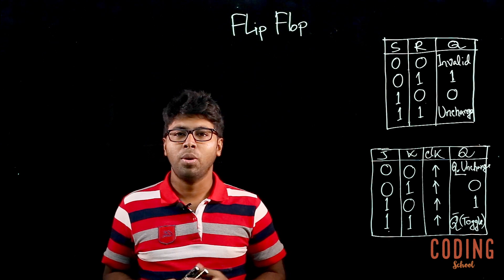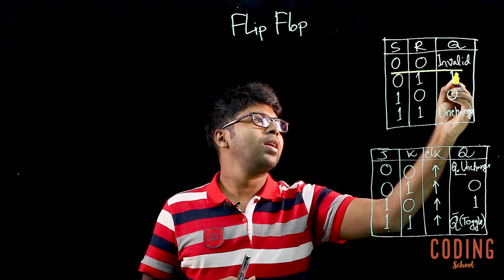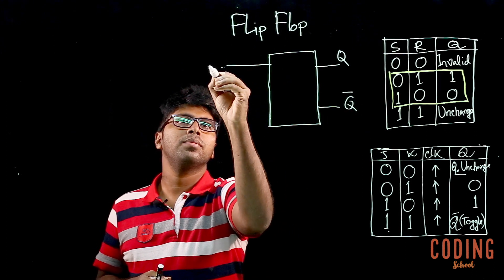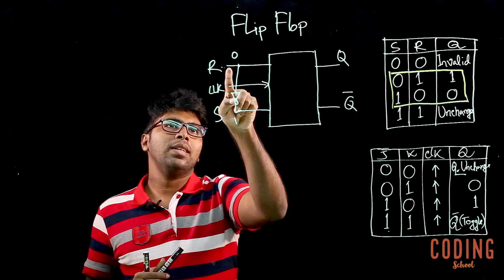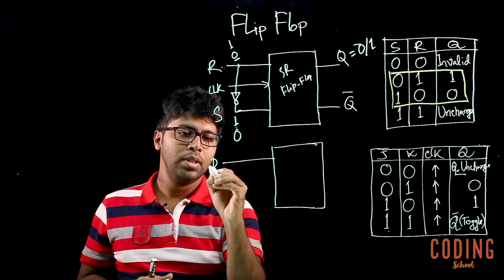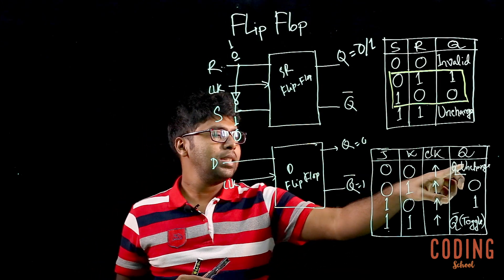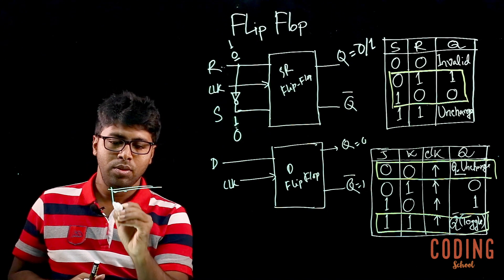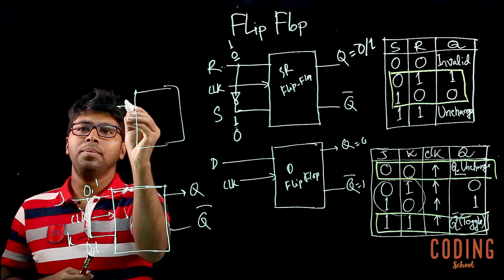ফ্লিপ-ফ্লপঃ তৃতীয় পর্ব (D flip-flop, T flip-flop)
আজ থাকছে D flip-flop এবং T flip-flop নিয়ে আলোচনা।